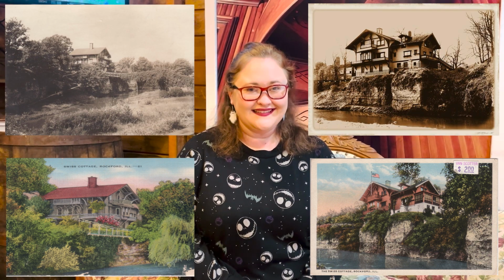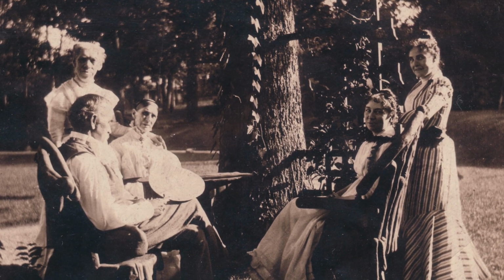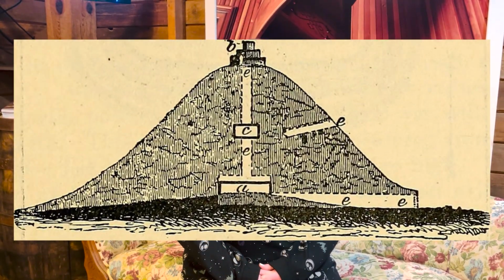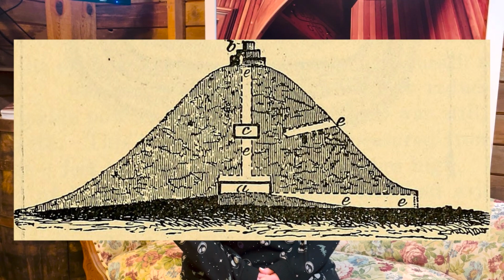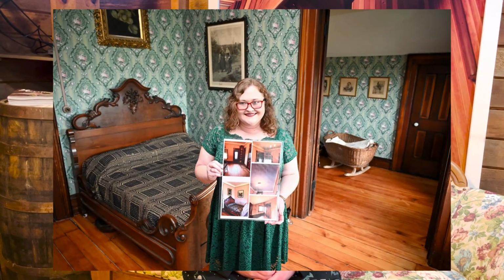Tinker Swiss Cottage Museum & Gardens ǀ Rockford, Illinois ǀ On the Ground with Ground Chuck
Images shared with permission from Jonathan Montgomery Pollock and Tinker Swiss Cottage Museum & Gardens.
Produced by Jonathan Montgomery Pollock.
Written by Amelia Cotter and Jonathan Montgomery Pollock.
Thank you to our special guest Samantha Hochmann!

For more information about Tinker Swiss Cottage Museum & Gardens, please

Amelia Cotter is the host of Tinker’s Shadow: The Hidden History of Tinker Swiss Cottage